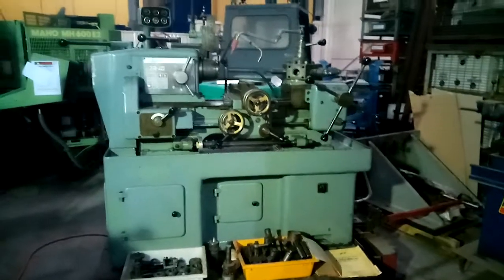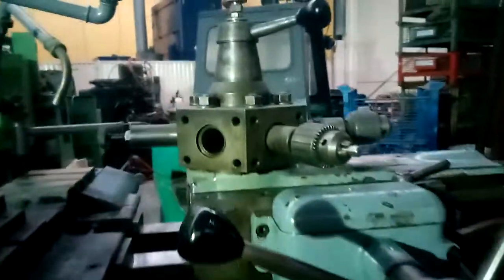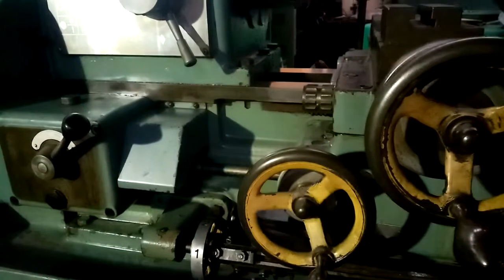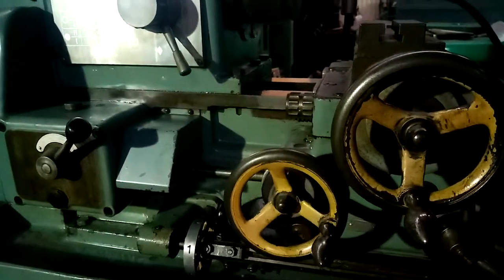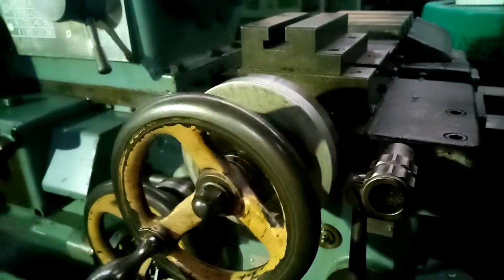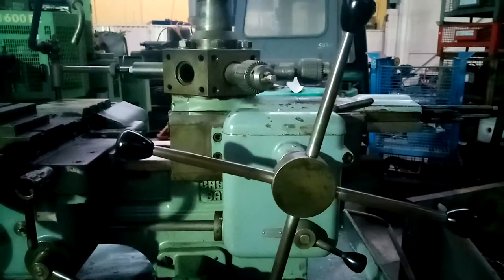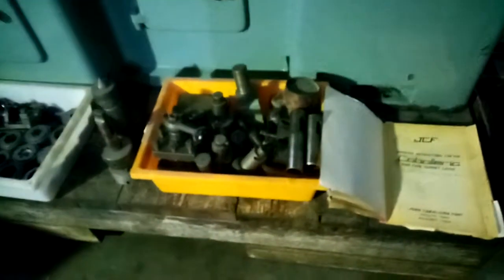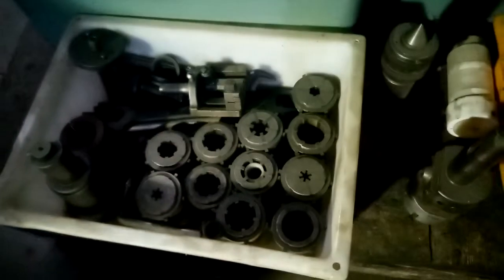Caballeria TR 40 capstan lathe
Speeds to 2000 r.p.m. with tooling.